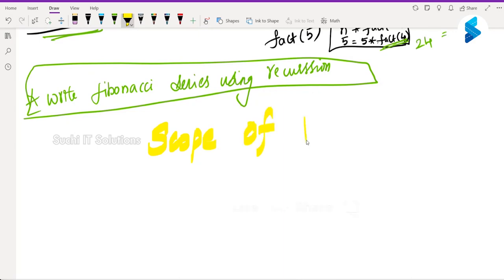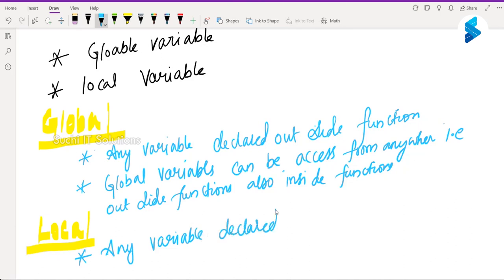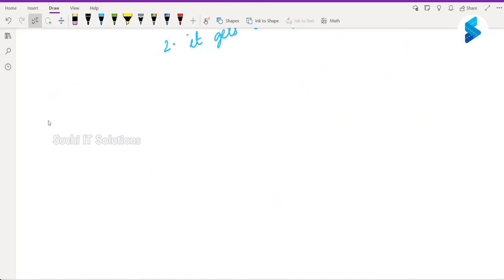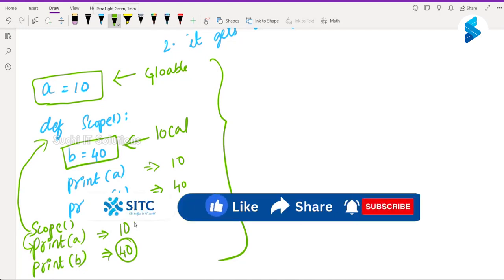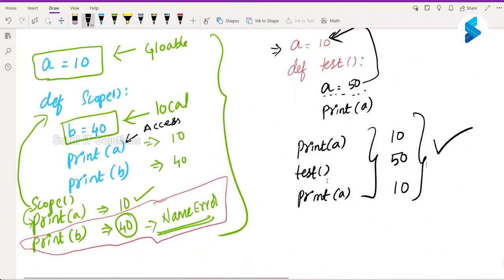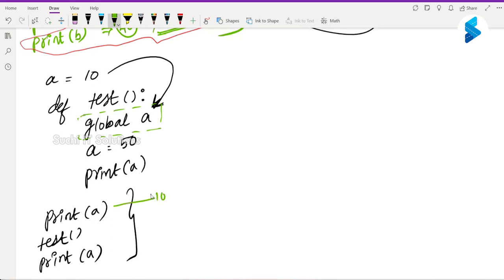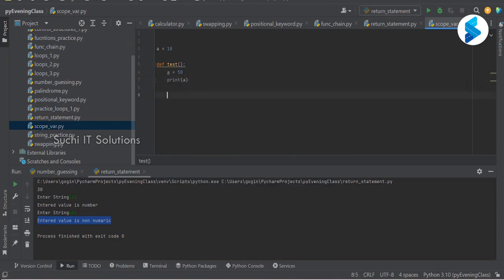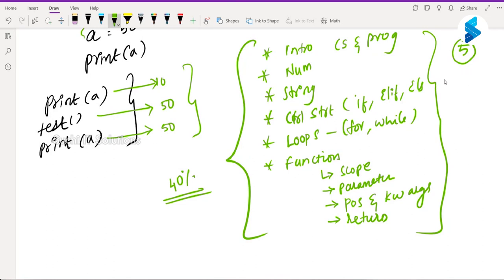37_Scope of Variables | Python For Beginners